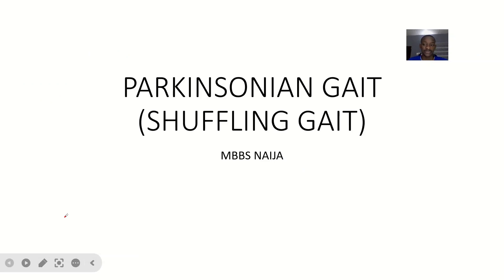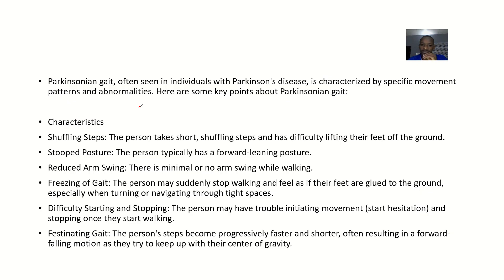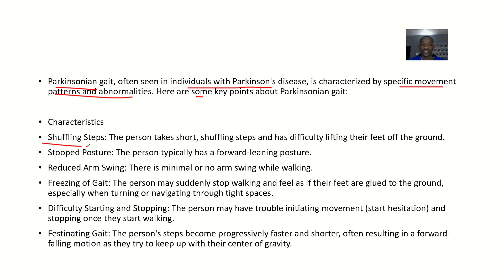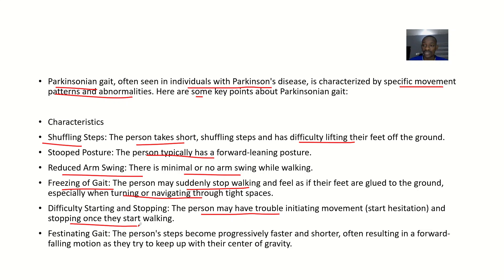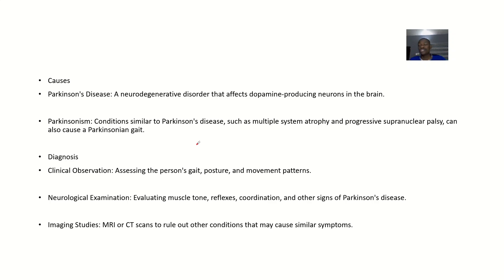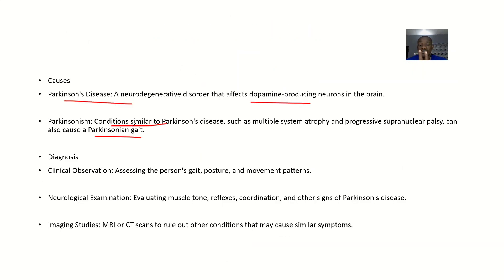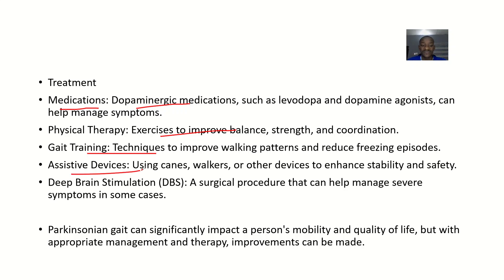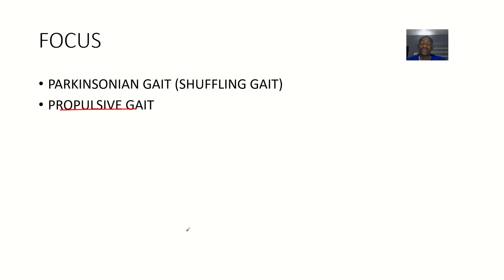Parkinsonian Gait, Shuffling Gait, Propulsive gait seen in Parkinson's Disease Patients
Parkinsonian gait, also known as festinating gait, is a characteristic walking pattern seen in individuals with Parkinson's disease. Here are some key points about Parkinsonian gait:

Characteristics
Small, Shuffling Steps: People with Parkinsonian gait take small, shuffling steps and have difficulty lifting their feet.

Festinating Gait: Strides become quicker and shorter, giving the appearance of hurrying or rushing.

Freezing of Gait: Difficulty initiating movement, often feeling "stuck" in place, especially when turning or walking through narrow spaces.

Reduced Arm Swing: Limited movement of the arms while walking.

Postural Instability: Increased risk of falling due to balance issues.

Causes
Dopamine Deficiency: Parkinson's disease is caused by a lack of dopamine in the basal ganglia, which affects movement control.

Neurodegenerative Process: Progressive loss of nerve cells in the brain leads to motor symptoms, including gait abnormalities.

Diagnosis
Clinical Observation: Watching the patient walk to identify characteristic features.

Neurological Examination: Assessing muscle tone, strength, and coordination.

Imaging Studies: MRI or CT scans to rule out other causes of gait abnormalities.

Treatment
Medications: Levodopa and other medications that increase dopamine levels or improve its use in the brain.

Physical Therapy: Exercises to improve balance, strength, and gait training.

Assistive Devices: Using canes or walkers to enhance stability.

Surgical Options: Deep brain stimulation (DBS) for advanced cases.

Parkinsonian gait can significantly impact a person's mobility and quality of life, but with appropriate management and therapy, improvements can be made.